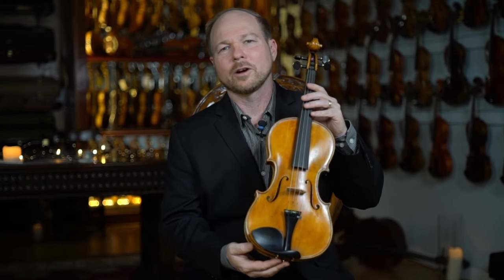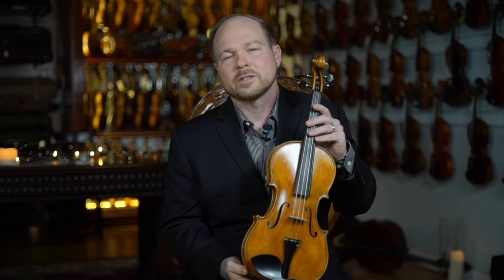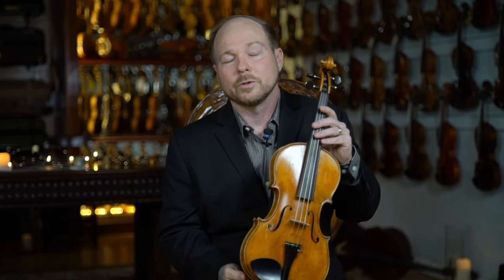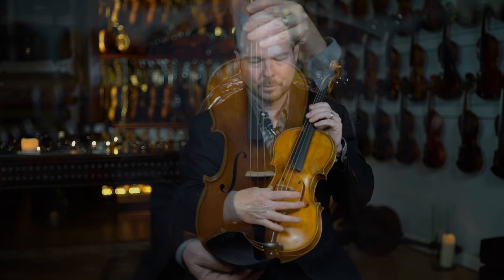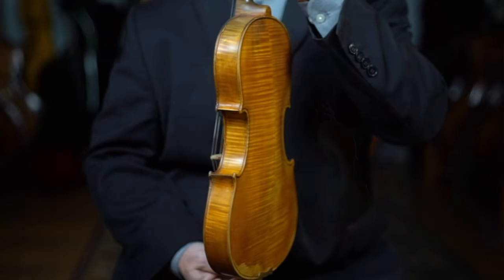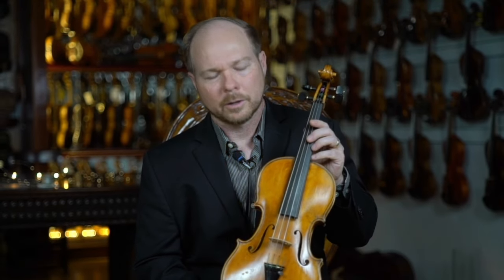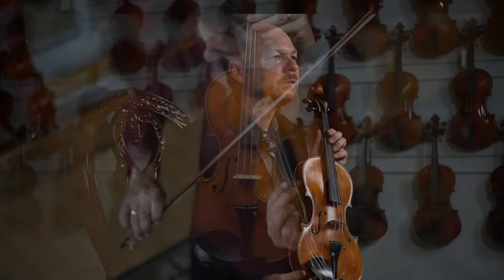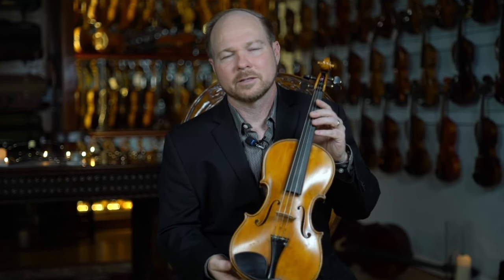1920 Carlo Carletti - The Gatchell Collection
1920 Carlo Carletti

Crafted by Carlo Carletti around 1920 in Pieve di Cento, this violin is a testament to the legacy of an Italian maker born in 1873. A pupil of Raffaele Fiorini, Carletti further honed his craft by working with Augusto Pollastri, Ettore Sofritti, and Leandro Bisiach. Notably, he often produced instruments for Romeo Antoniazzi and Leandro Bisiach, showcasing the collaborative nature of the Italian violin-making tradition.

Carlo's legacy extended to his sons, Natale, Nullo, and Orfeo, continuing the family tradition. This particular violin, though rarely labeled as his own, was crafted around 1920 and bears the label of Romeo Antoniazzi. The instrument features a clean modern Italian aesthetic with a gorgeous golden brown varnish.

Carletti's instruments, typically following the patterns of Stradivarius and Gennaro Gagliano, demonstrate a keen attention to detail. His personal model, derived from Stradivari, was equally successful. Described as having a clean, clear tone, this violin exhibits the characteristics of Carlo Carletti's craftsmanship and his contribution to the rich tradition.

Video produced by Richard Amoroso
Violin performances by Richard Amoroso